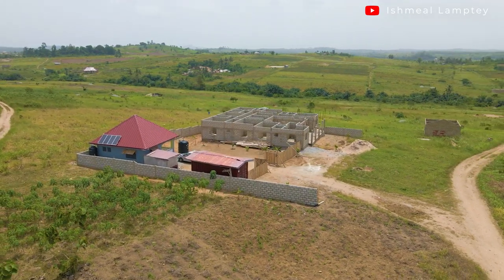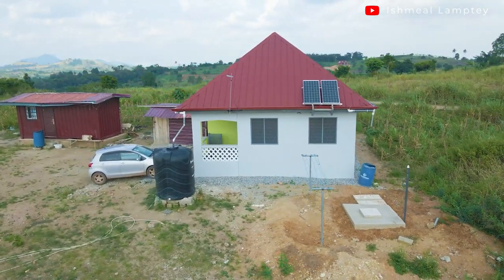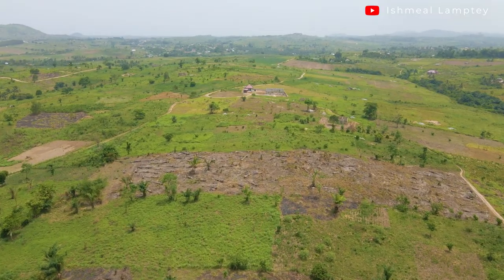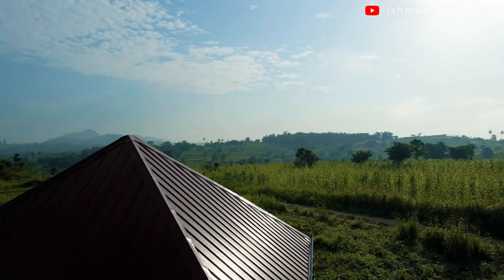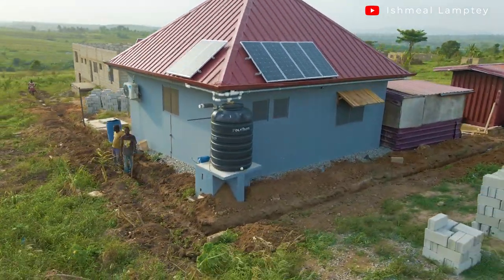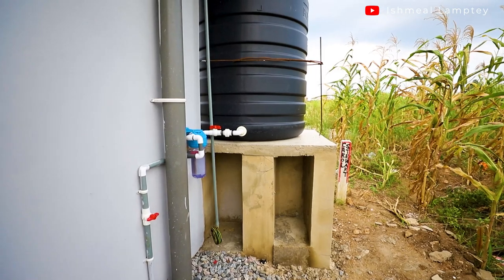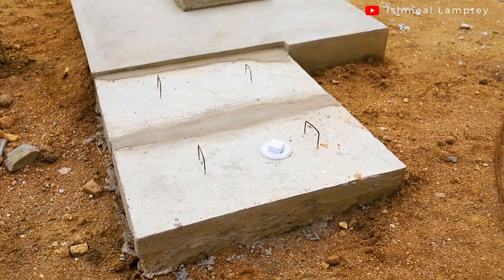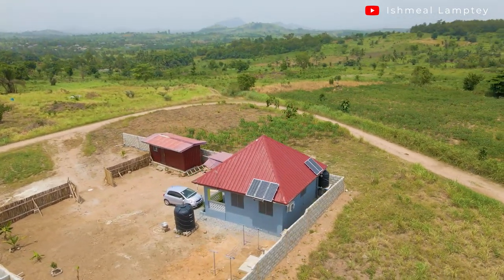Minimalist Living: Building and Moving into a 1-Bedroom House in Review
Are you considering building a minimalist 1-bedroom house in Ghana? In this video, we will take you through the entire process, from the initial planning and design stage, all the way to moving in.

Whether you are a first-time home builder or a seasoned pro, this video will provide valuable insights and guidance on building and moving into a minimalist 1-bedroom house.

How to support our borehole project

Using Remittance through Mobile money
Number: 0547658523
Name: Ishmeal Lamptey
Network: MTN

MTN Mobile Money: 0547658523 Ishmeal Lamptey